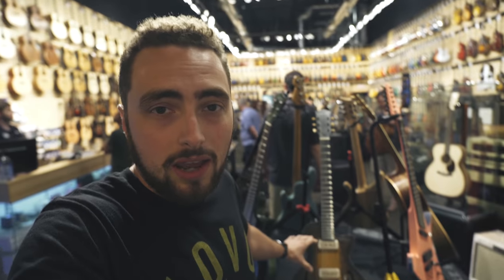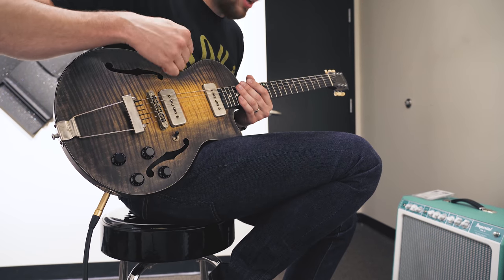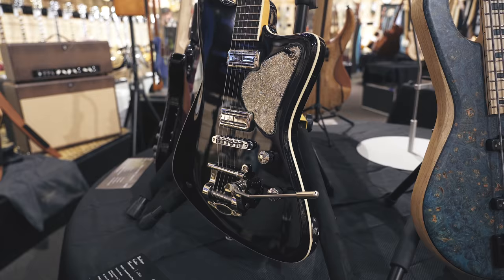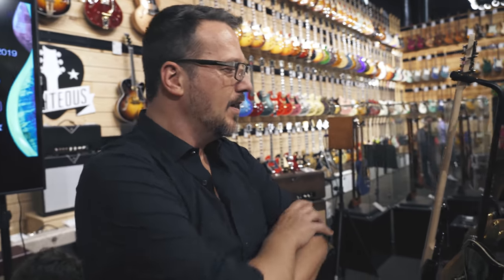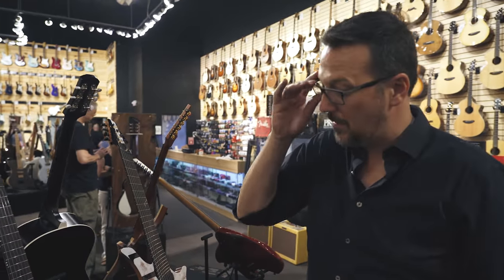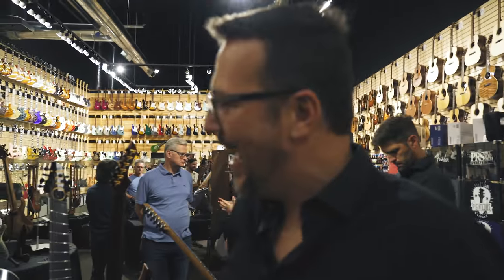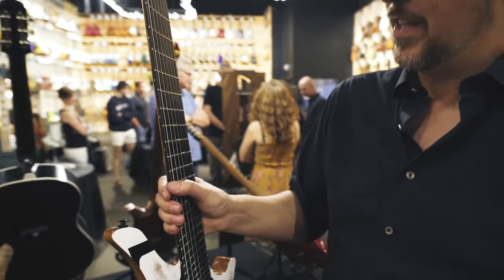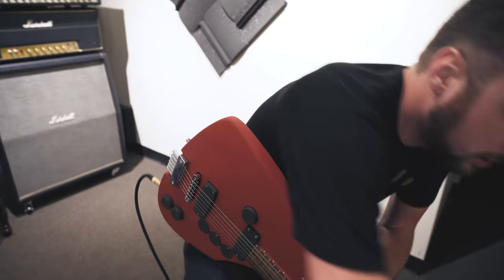Playing The MOST UNIQUE Guitars I've Ever Seen